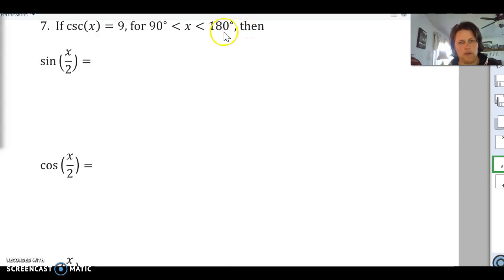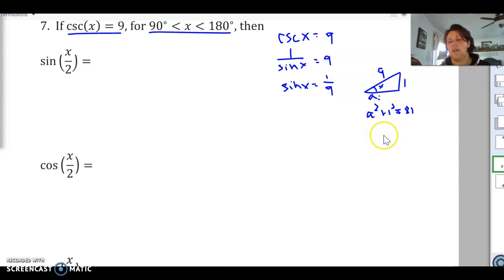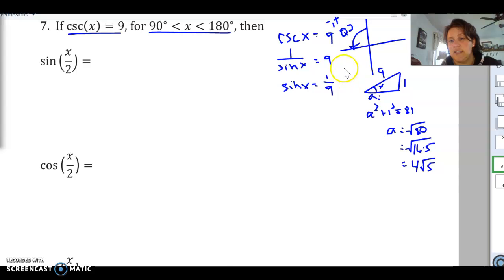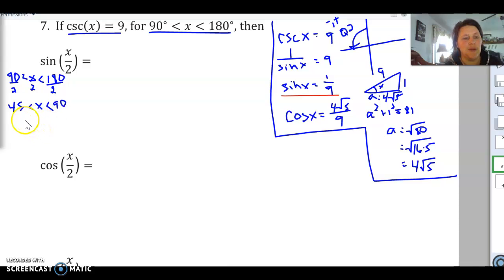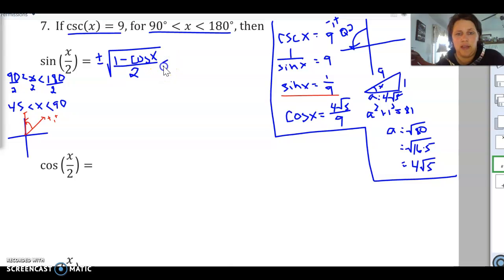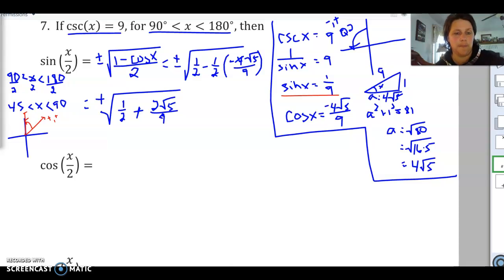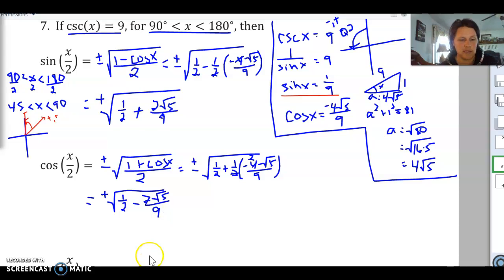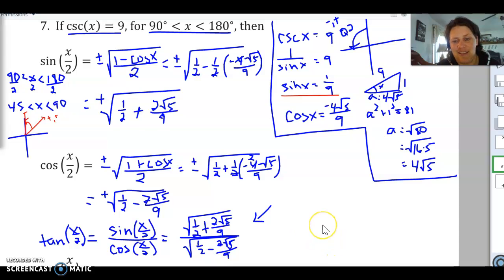7.3 Video Notes #7